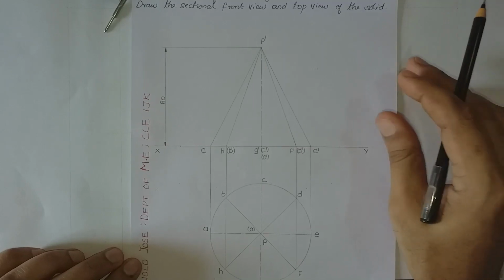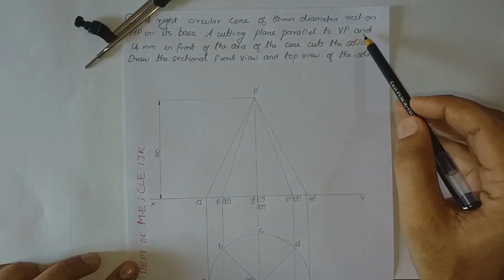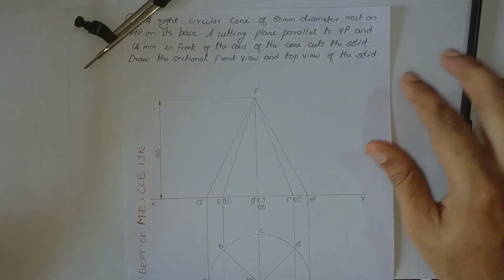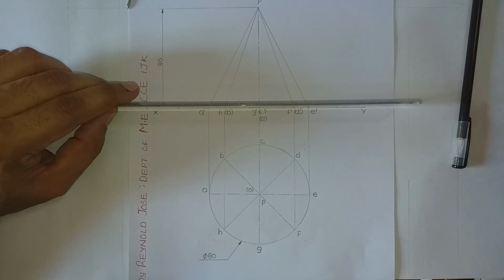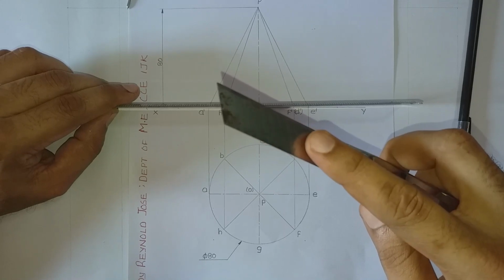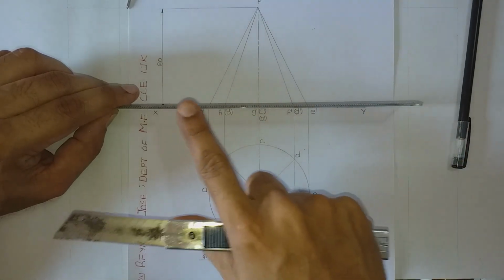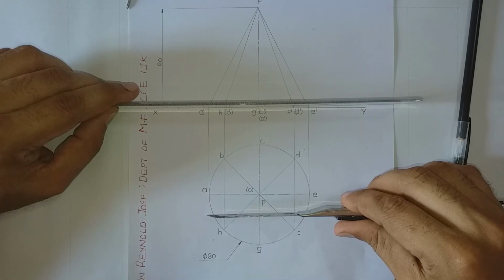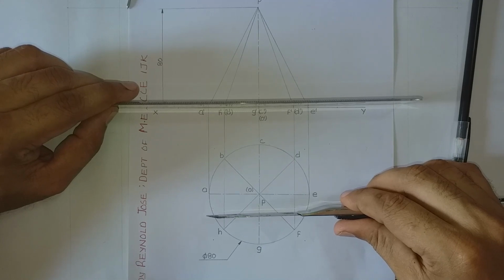Problem 3.3 KTU-Engineering Graphics-Module-3; Section & Development of solids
Engineering Graphics-KTU-Module-3
Section of a Cone resting on HP on its base by a section plane parallel to VP
Engineering Drawing

Dedicated to:
Arackal Jos Mathew
Former Asst. Professor
Amal Jyothi College of Engineering
Kanjirappally

His help was remarkable in my profession as an Engineering Graphics teacher